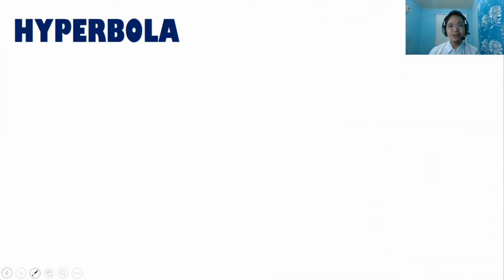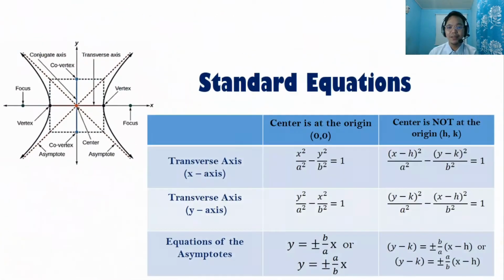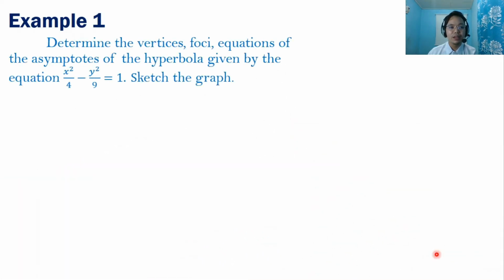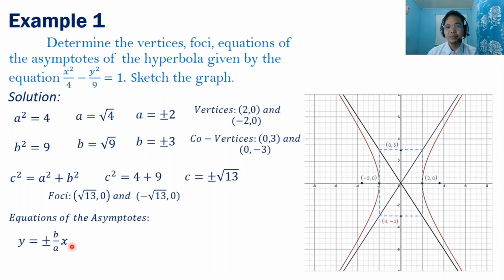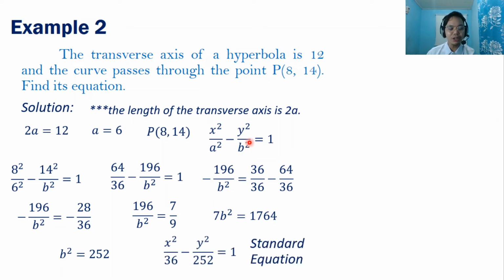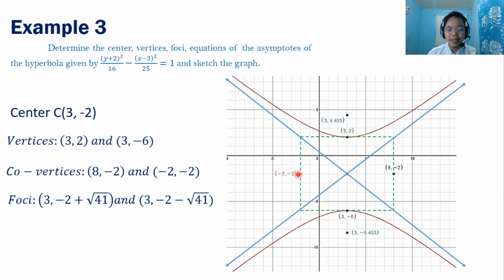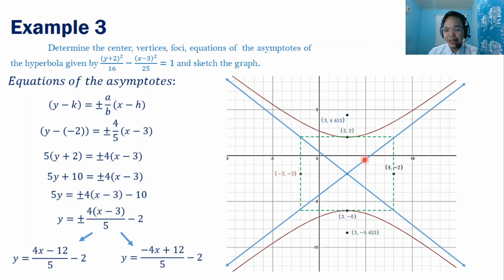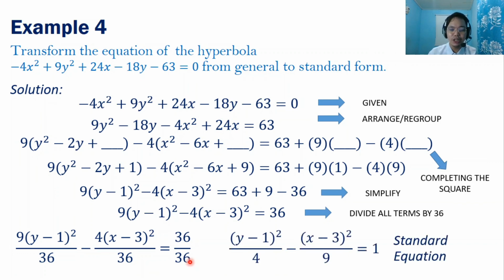PRE-CALCULUS: HYPERBOLA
"Mathematics possesses not only truth, but supreme beauty - a beauty cold and austere, like that of sculpture." - Bertrand Russell